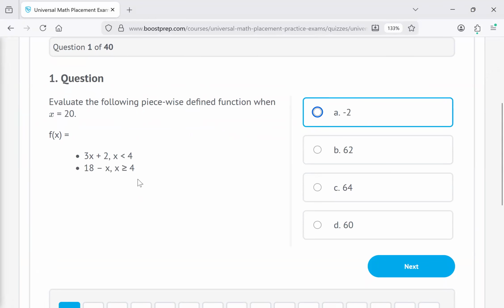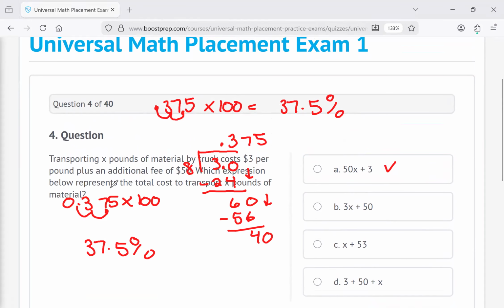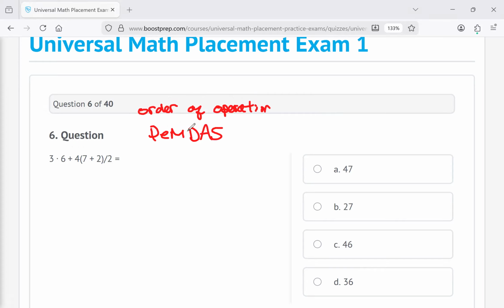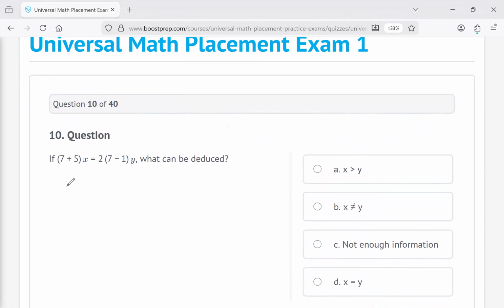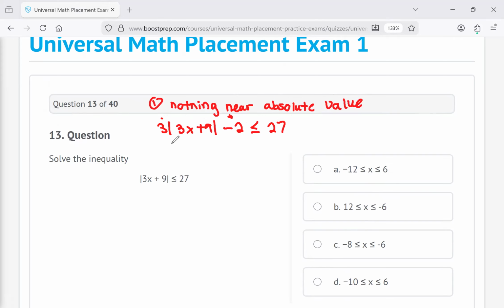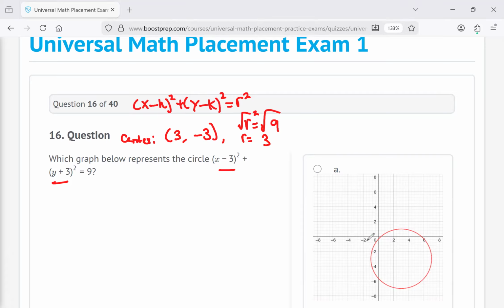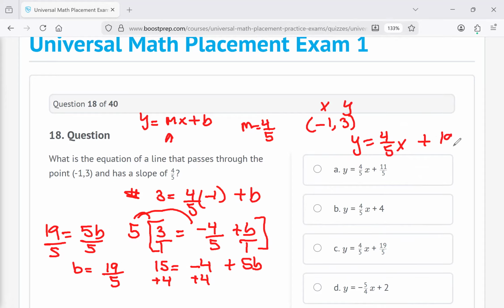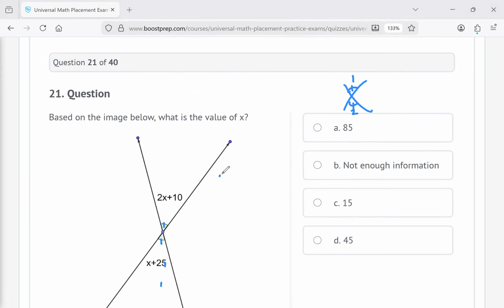Universal Math Placement Exam 1 Part 1